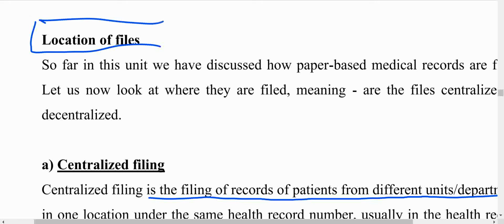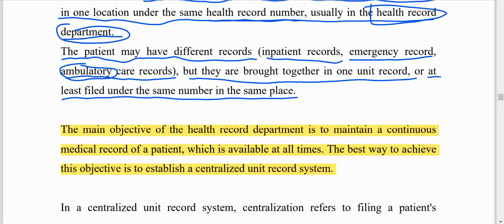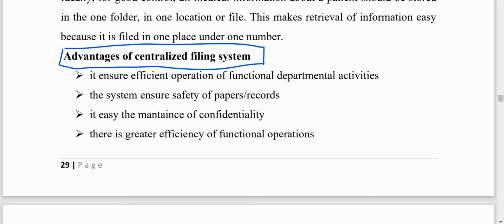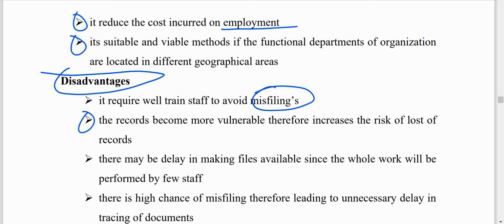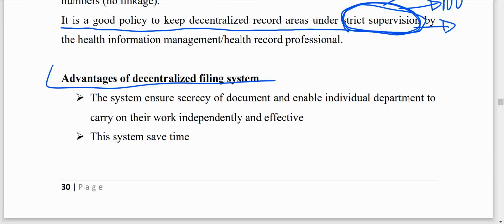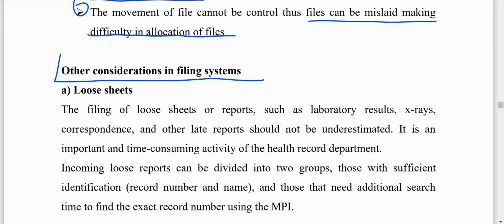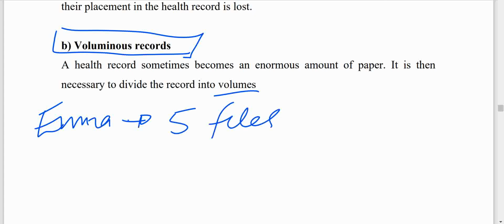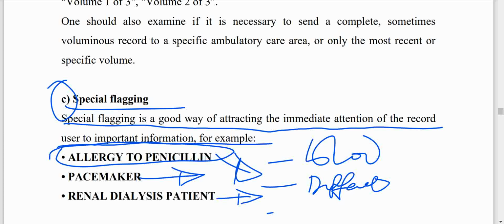CMRIMS: YEAR 1 SEMESTER 2: (RECORD IDENTIFICATION) TOPIC: LOCATION OF FILE. LESSON 5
For question use WhatsApp platform